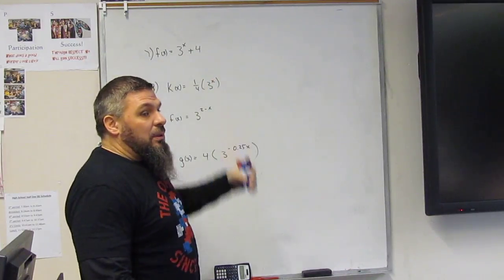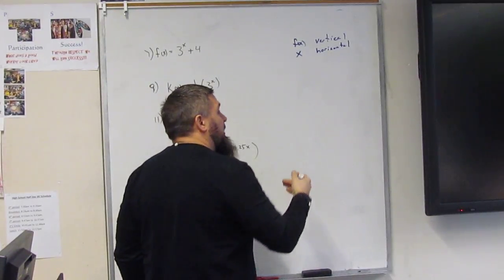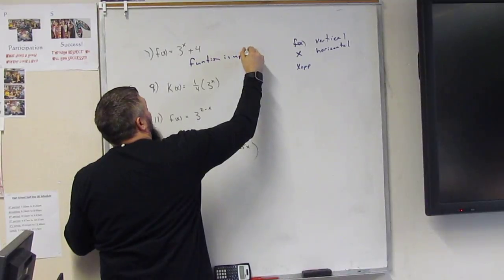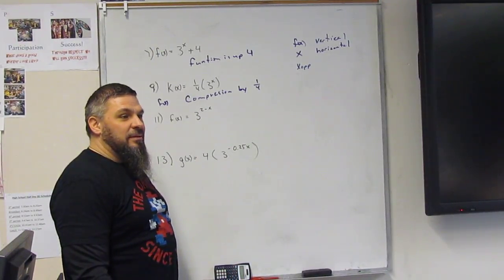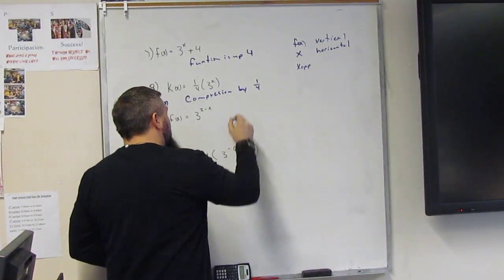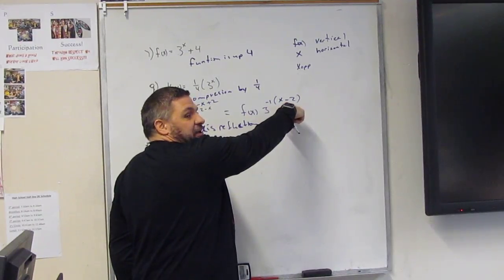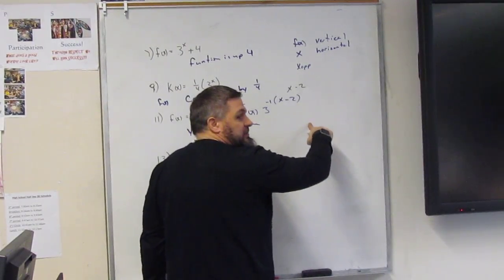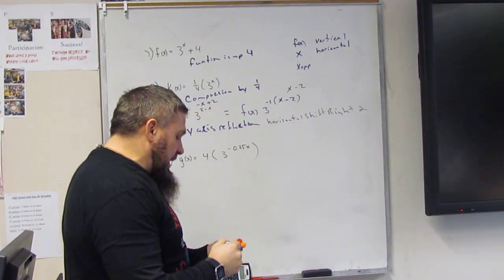MTS PRECAL HW5 2 Q7 13